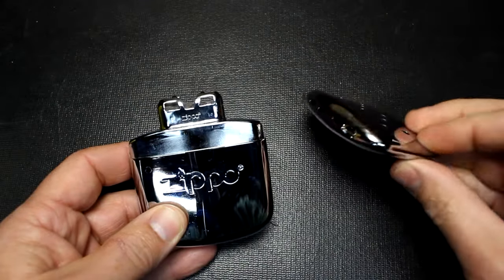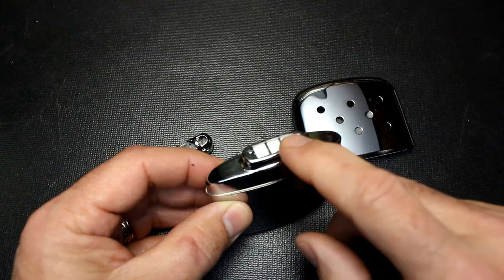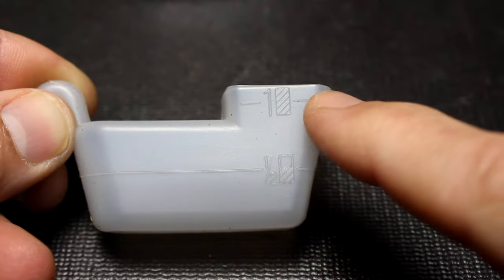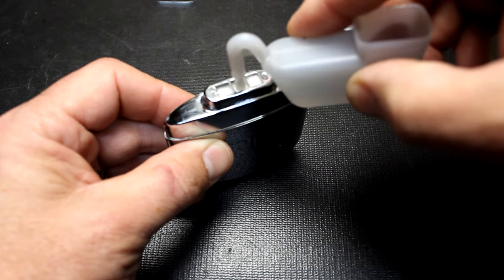Zippo Hand Warmer Review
Sensible Prepper Presents: Zippo Hand Warmer Review. This technology has been around since the 1920's and continues to be a great way to keep your hands warm when your out in the cold.